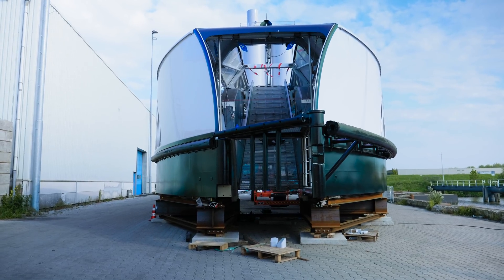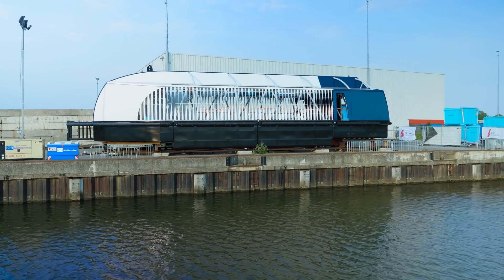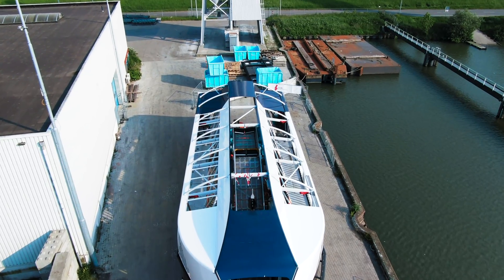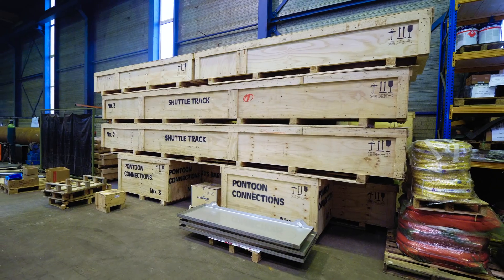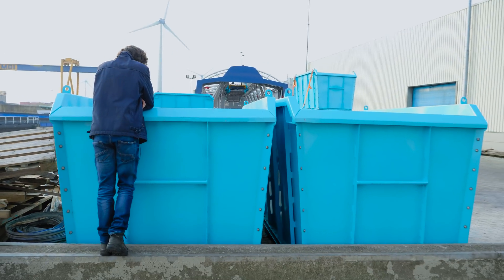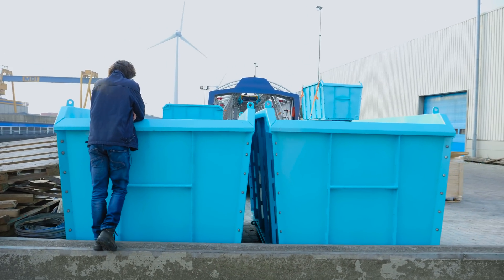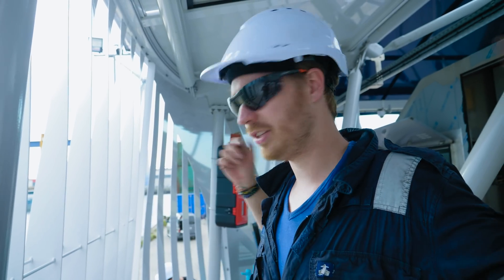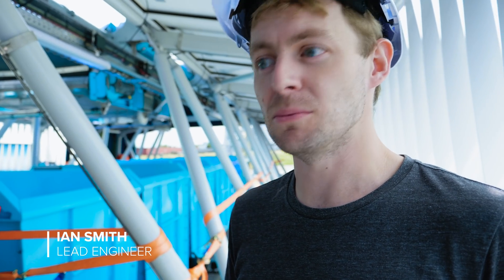Part 3: Boyan Slat Reflects On The Interceptor And Its Impact | Interceptor 004 | The Ocean Cleanup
Watch Boyan make a solo visit to the Interceptor for introspection and inspiration before the team took care of the final details for the lift to water.

Since its design and construction in 2019, Interceptor 004 has been on quite the journey. We have documented every step - from its build to transport, and will continue to do so to the day that it extracts waste from one of the dirtiest rivers in the world. Interceptor 004 has a story of its own and you can follow it in this special Interceptor 004 series.

With behind-the-scenes footage and exclusive interviews with the teams persevering for its success, you will witness why the Interceptor is crucial to The Ocean Cleanup's mission to rid the world's oceans of plastic.